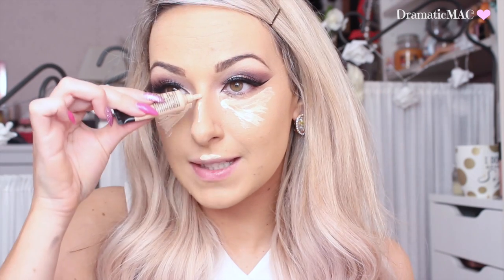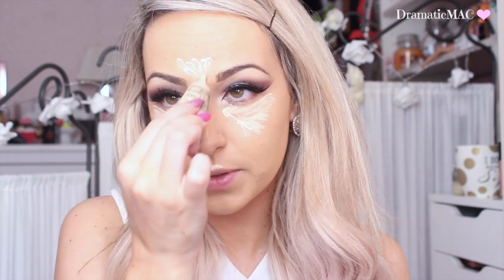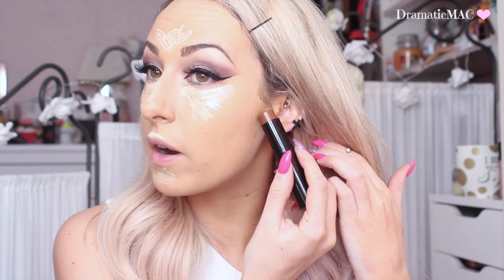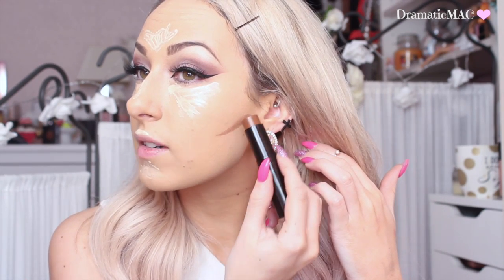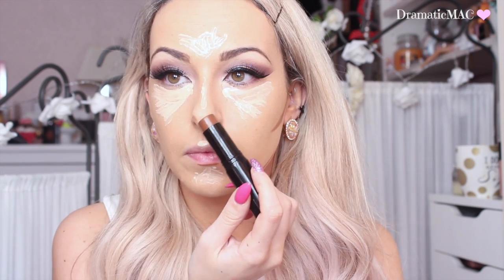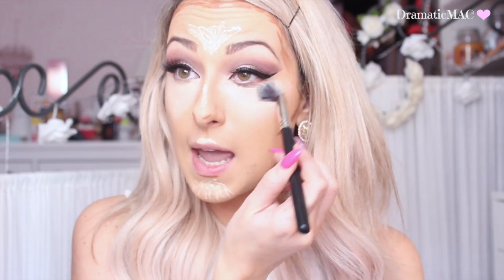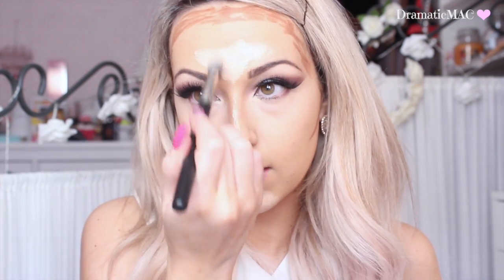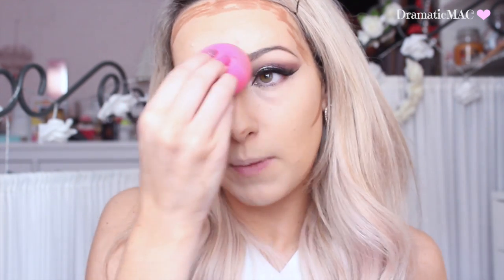How I Cream contour and highlight | New INGLOT foundation stick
The skincare I use is Michael Todd

1. What camera do you use?
 I use a Canon EOS 600d

2.What Editing software do you use?
I use imovie and do all the editing myself

3. Where are you from/ where is you accent from?

4. Tell me about your hair

5. How often do you upload?

6.What is your Job?/Where did you study?
I am a qualified Nutritionist and I work with clients every week to help them lose/gain weight. I help people with sports nutrition, intolerance, meal plans, dietary condition etc. I studied for 4 years in Dublin institute of technology (DIT) I got a Bachelor of science honers degree in Nutriton. I have a diploma in Nutrition which I got in 2013 and a Higher diploma in sports nutrition which I received in 2015.